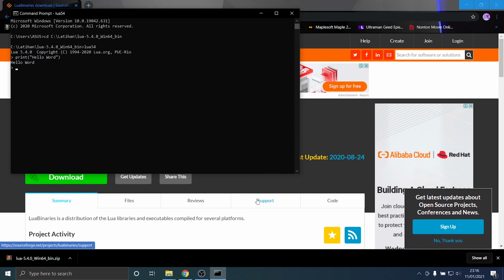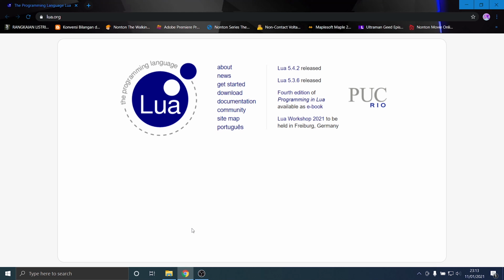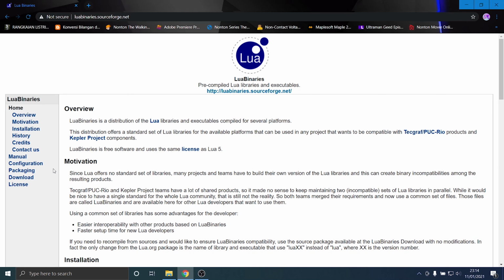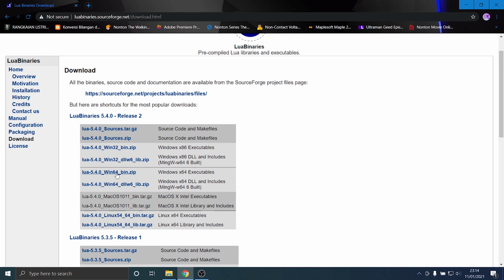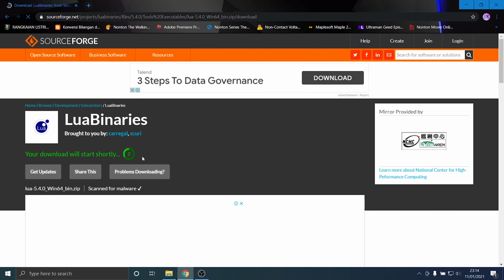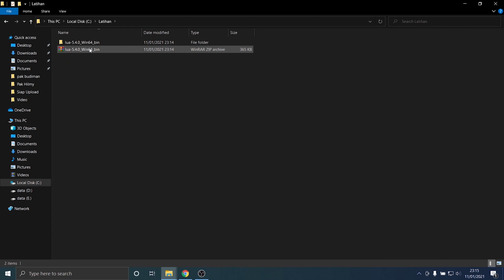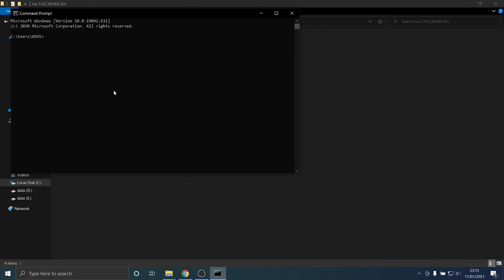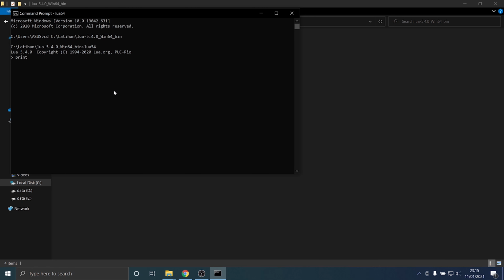TUTORIAL - Download and Install Lua language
Lua is free software distributed in source code. It may be used for any purpose, including commercial purposes, at absolutely no cost.

SERTA INFORMASI PENTING JIKA KALIAN ADA PERTANYAAN SELAIN DARI PADA SARAN DAN MASUKAN BISA KALIAN TANYAKAN DI COMMENT ATAU WA 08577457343 DENGAN SYARAT KALIAN SUDAH MELAKUKAN MEMBELIKAN PERMEN YANG BISA KALIAN LAKUKAN LEWAT SAWERI ATAU PAYPAL PADA LINK DIATAS JIKA TIDAK TIDAK AKAN SAYA BALAS.